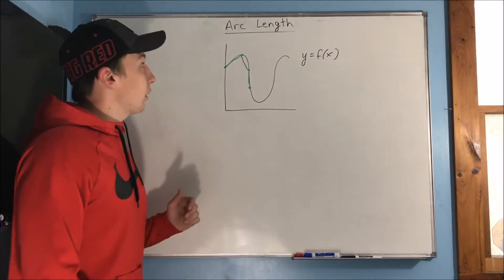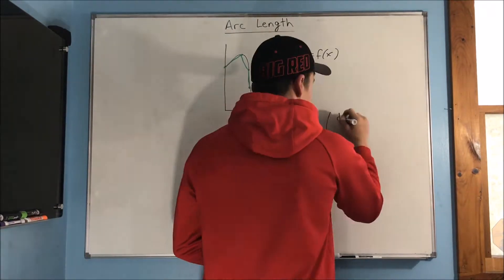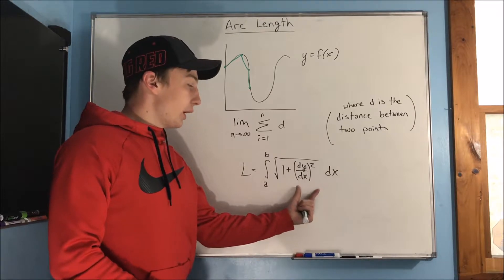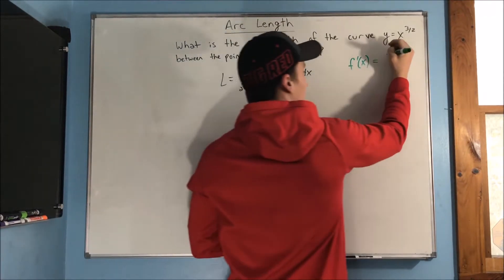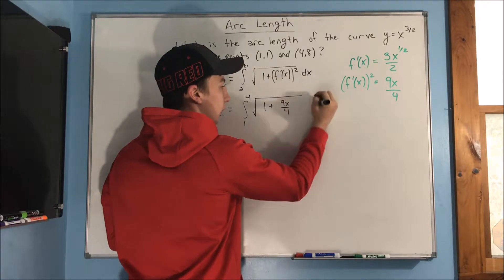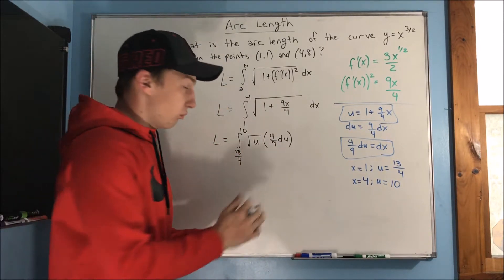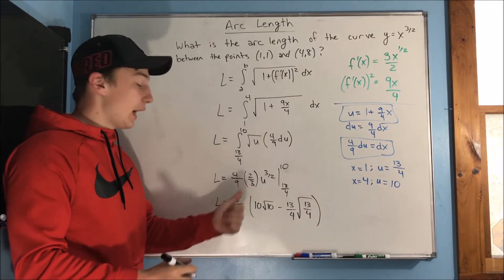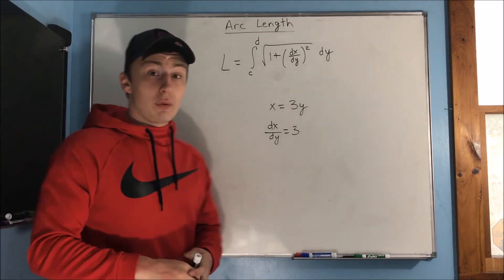Calculus 2: Arc Length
In this video, we will discussing how to find the arc length of a function.  The concept of what we are doing is not difficult, however the integrals that you get from this, can get kinda gross.